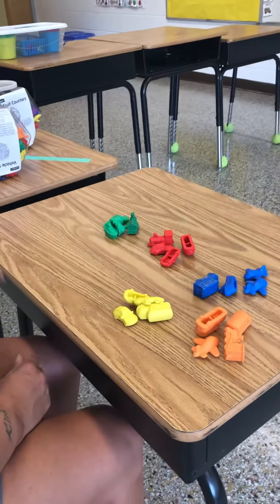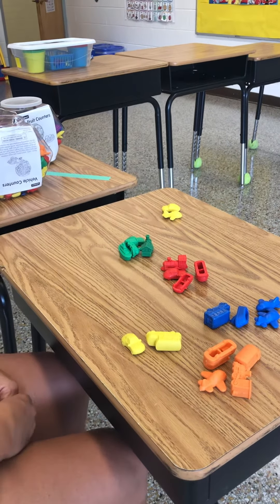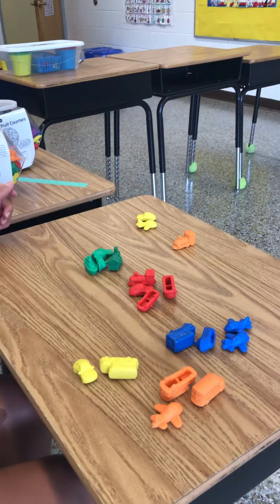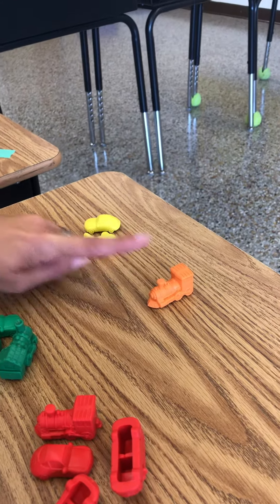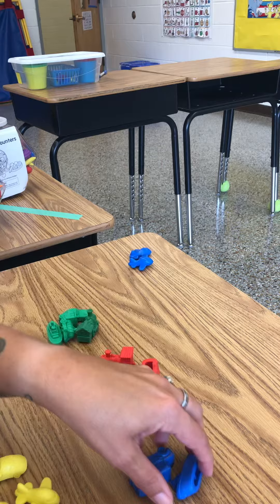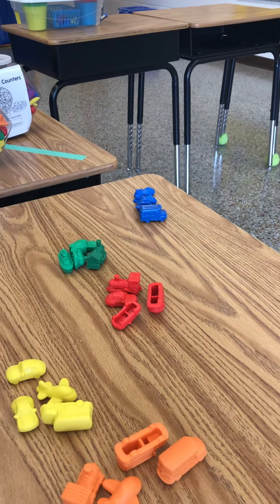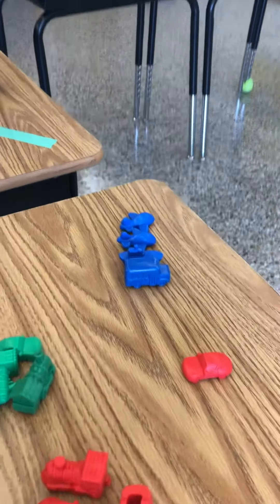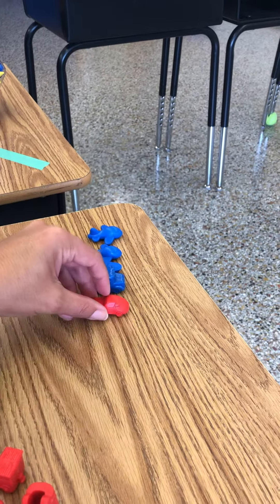We can add objects with a sum less than ten!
When given objects, we can count two groups separately and add them together!